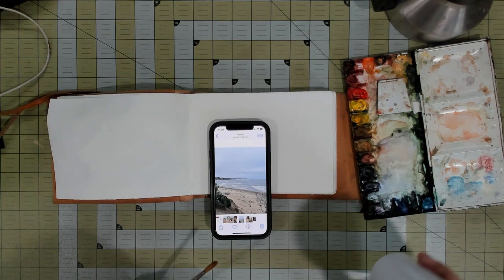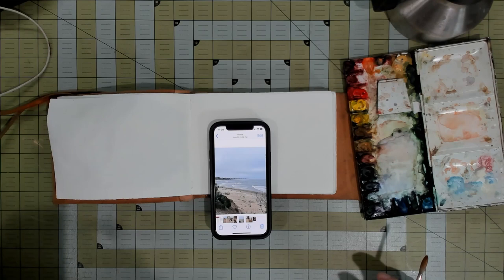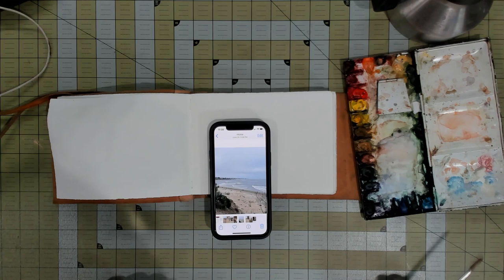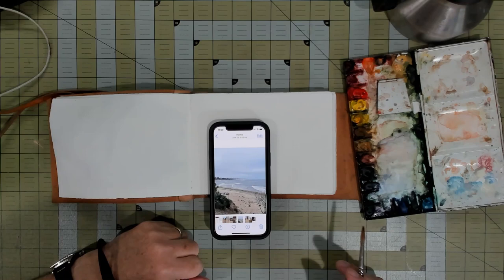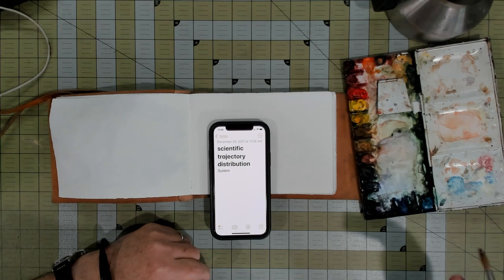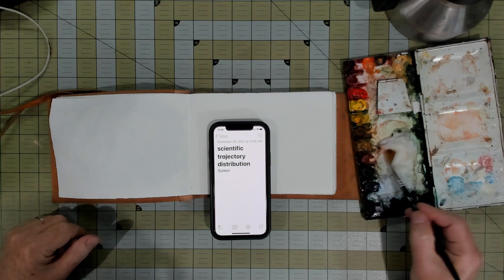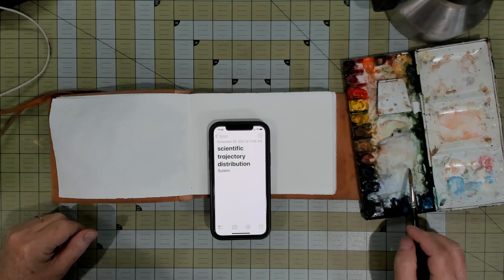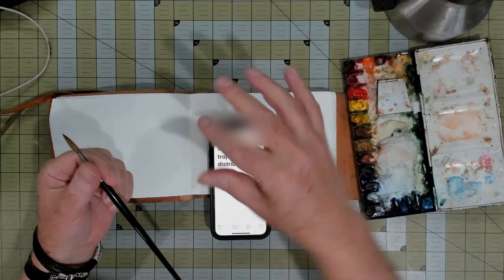Watercolor Landscape std